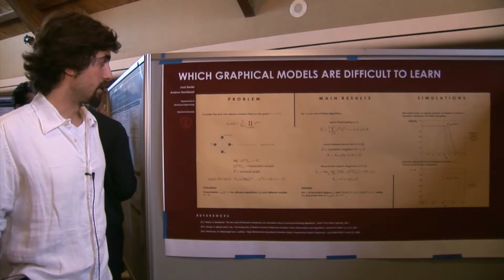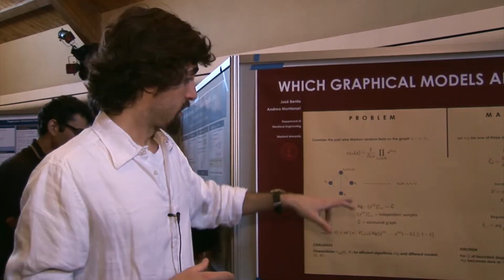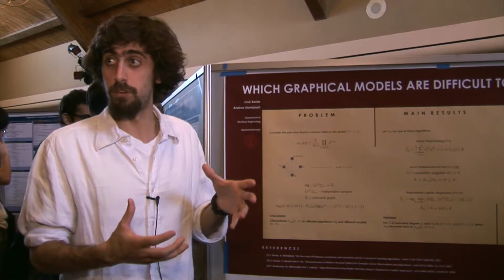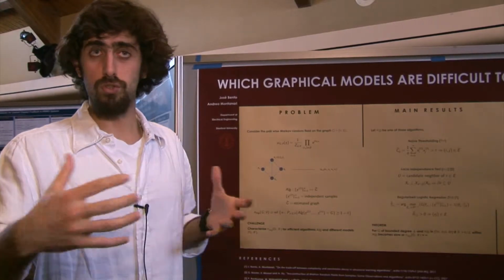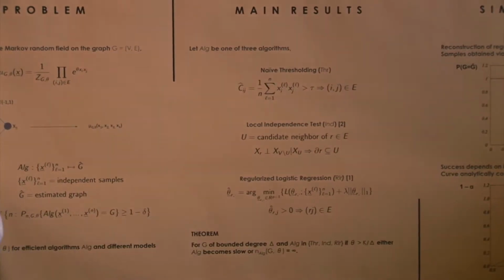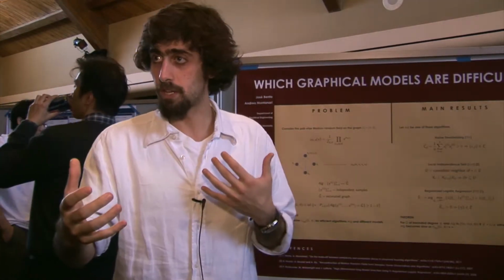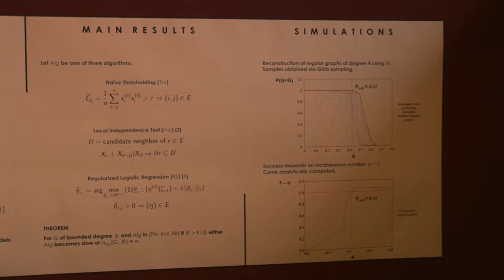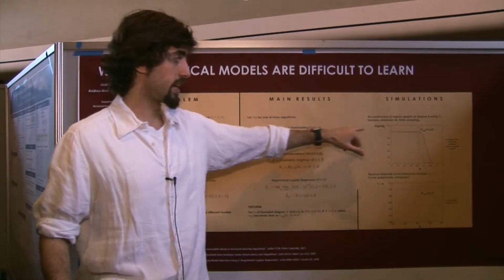José Bento: Which Graphical Models are Difficult to Learn